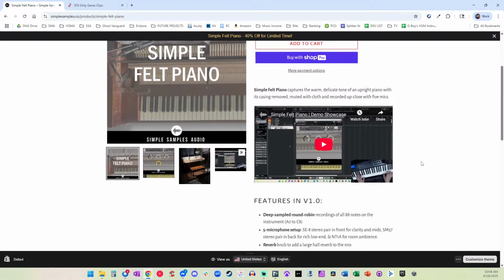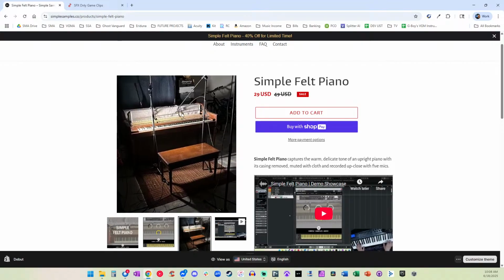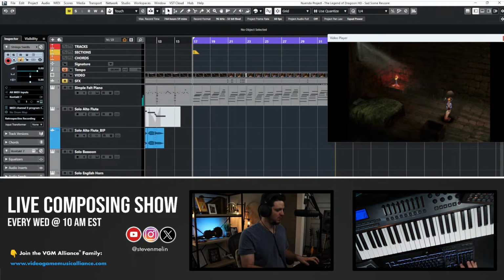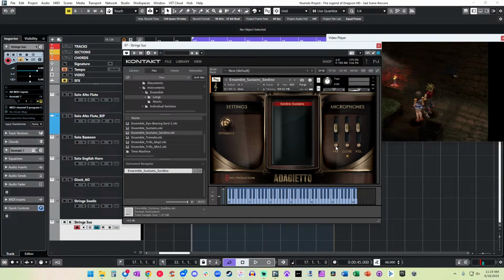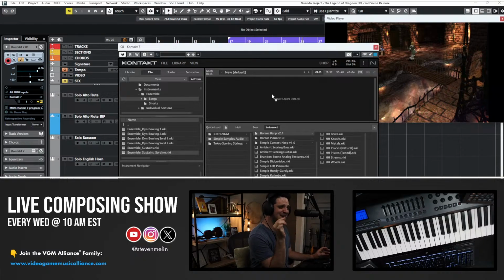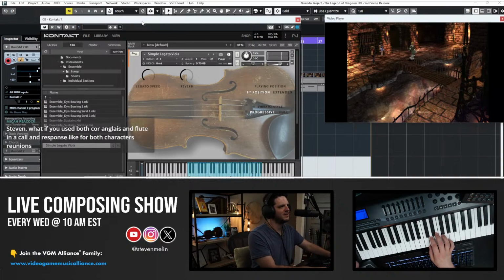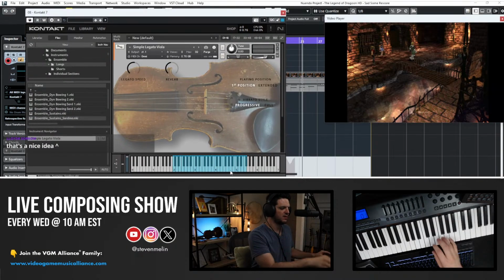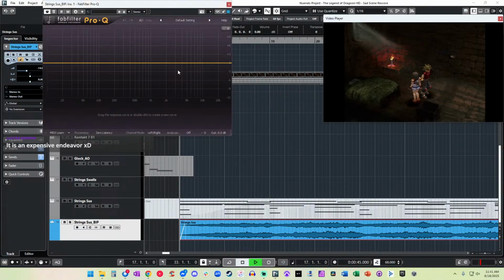🔴 Rescoring The Legend of Dragoon HD with Simple Felt Piano by Simple Samples Audio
Let's rescore a scene from The Legend of Dragoon HD featuring the Simple Felt Piano from Simple Samples Audio, which releases today! This is my entry for our VGM Alliance® Pro Member June Composing Challenge, where all members are composing their own new tracks set to gameplay visuals from The Legend of Dragoon.